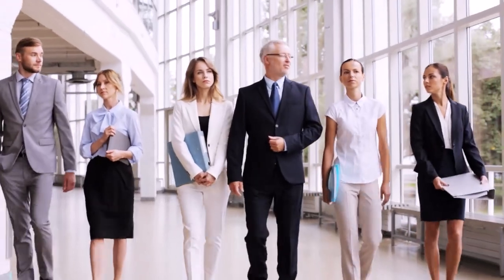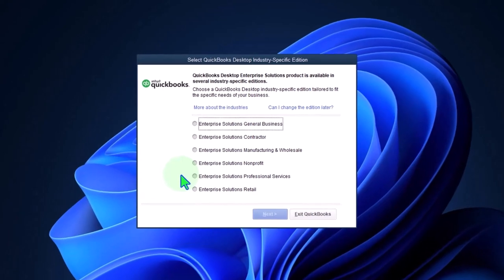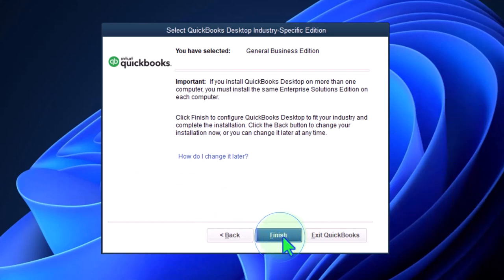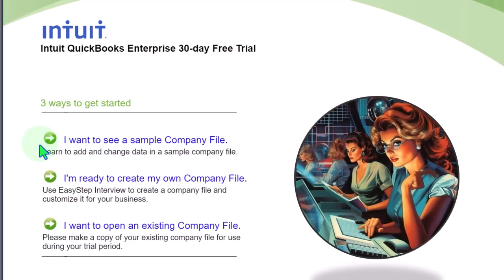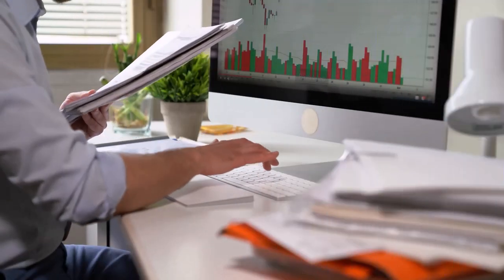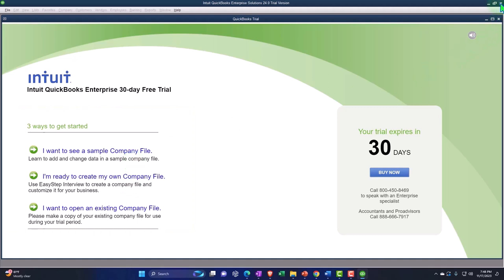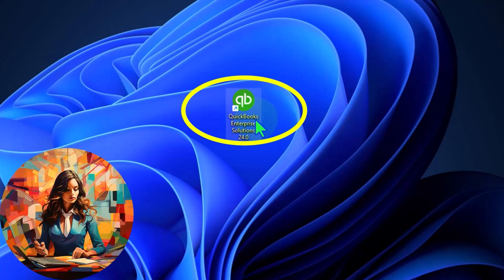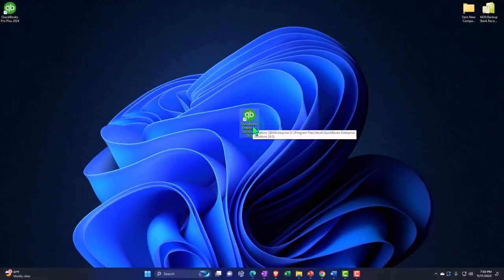Free 30 Day Trial – Download & Install QuickBooks Part 3 Desktop 2024